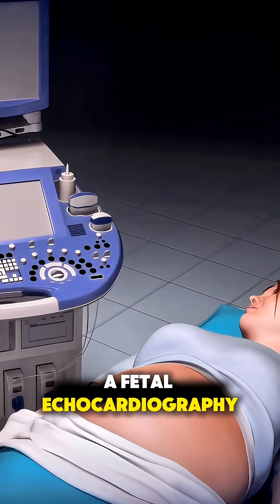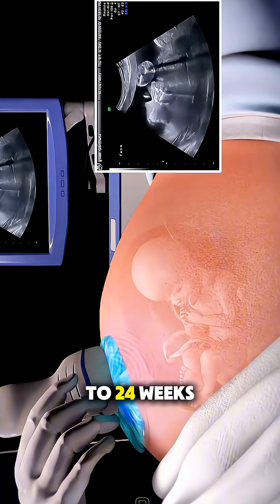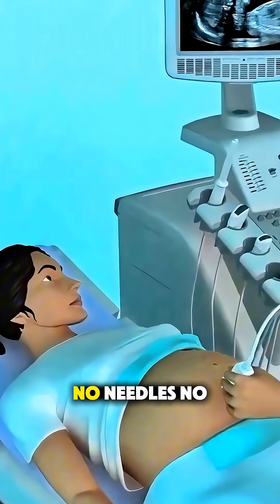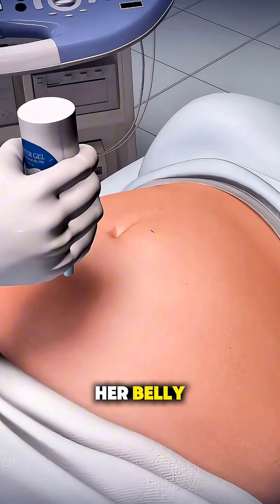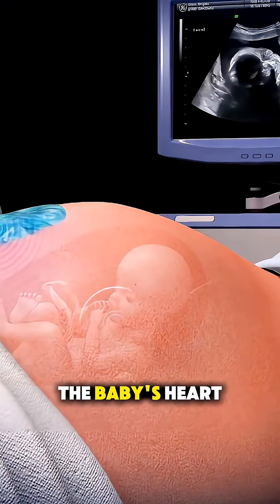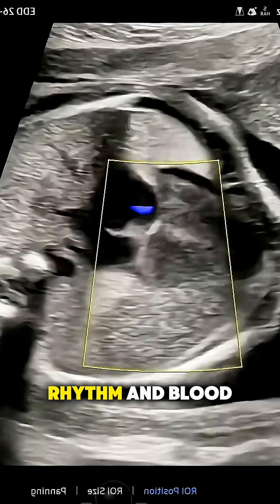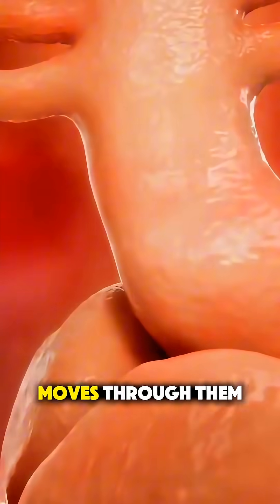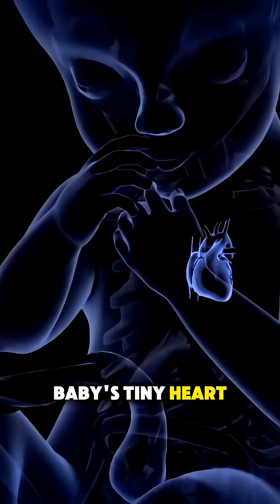How Doctors Check a BABYS Heart!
👶🫀 What Is Fetal Echocardiography? | Baby Heart Scan Explained

Fetal echocardiography is a special ultrasound used to take a close look at a baby’s heart before birth. In this short video, learn how doctors use sound waves to check the baby’s heartbeat, blood flow, and heart structure to make sure everything is developing normally.

Discover:
✅ Why fetal echo is done
✅ How the scan helps detect heart conditions early
✅ What parents can expect during the test